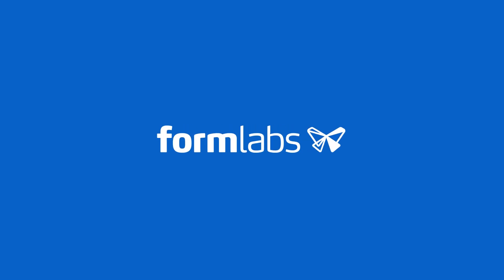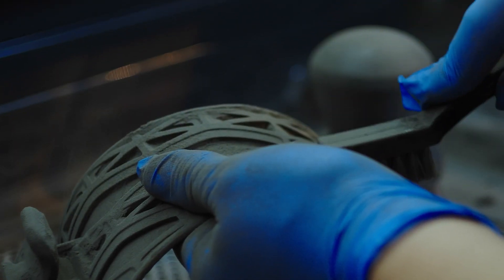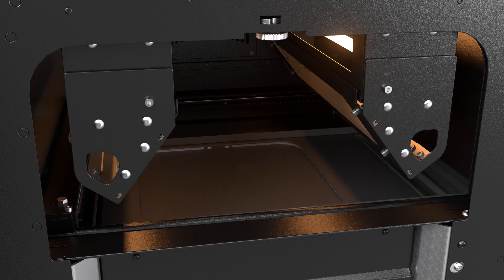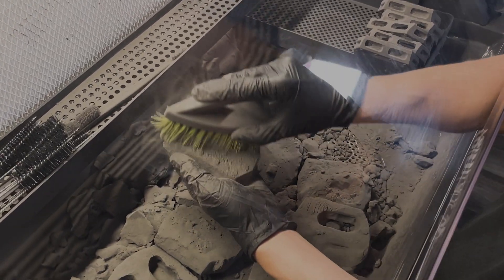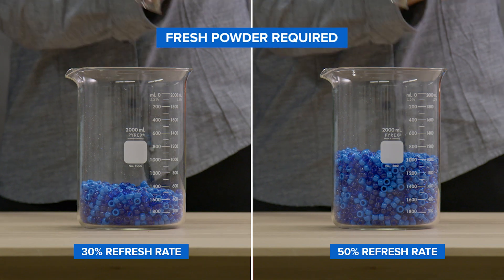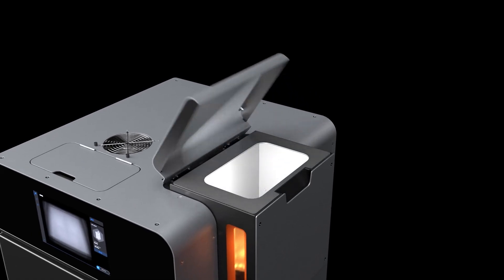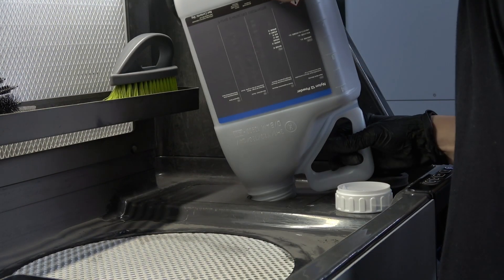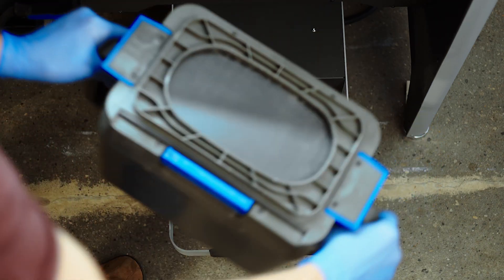How Does SLS 3D Printing Work? Inside Formlabs Fuse Series Printers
New to Formlabs Fuse or SLS 3D printing? This video introduces the basics of powder printing and essential powder maintenance for the Fuse Series and the powder lifecycle – how nylon powder goes from cartridge to printed part, and back again.

Learn about the lifecycle of powder when working with the Fuse Series printers. In this video, we’ll introduce you to the basics of powder printing and powder maintenance for the Fuse 1, and Fuse 1+ 30W. We cover fundamental powder handling procedures from understanding the Fuse Sift role in powder recovery and mixing, why refresh rate is crucial for SLS print quality, basic powder maintenance and cleaning tips, and the importance of managing your powder supply effectively.

Proper powder management ensures consistent results and maximizes the value of your materials. Use this guide to learn how to use your materials efficiently, and understand the science behind 3D powder printing.

Chapters
00:00 Intro to Selective Laser Sintering (SLS)
00:33 Understanding Powder in Fuse Printers
00:50 How the Fuse Prints
01:41 What is Surface Armor
02:01 Unpacking Prints and Using the Sift
02:24 Refilling the Fuse Printer
03:29 Powder Credit System